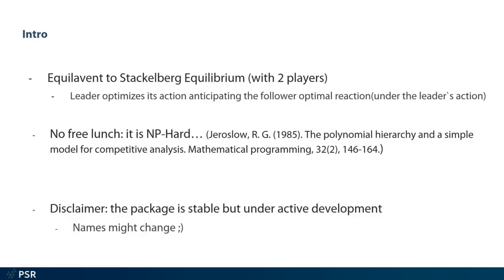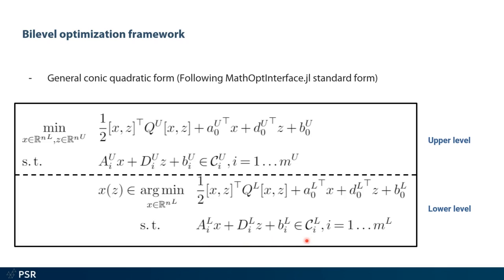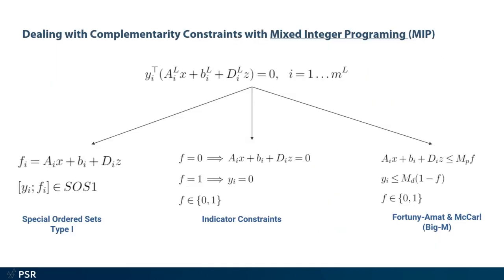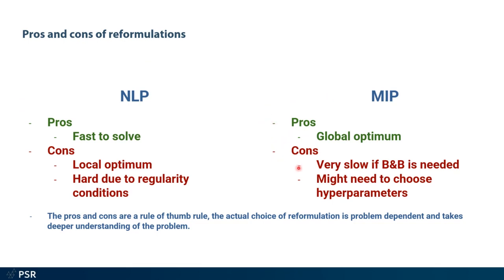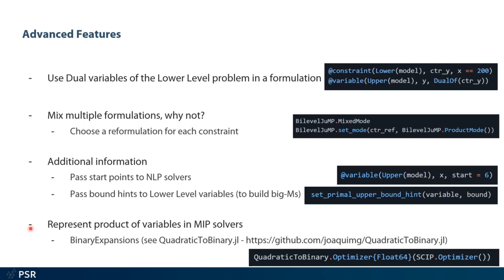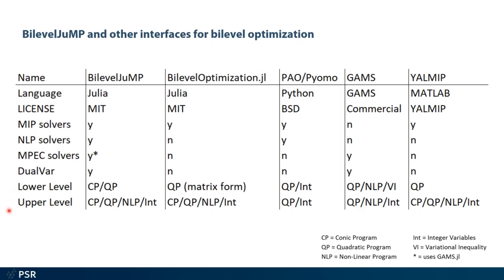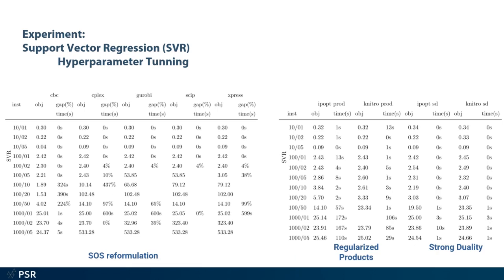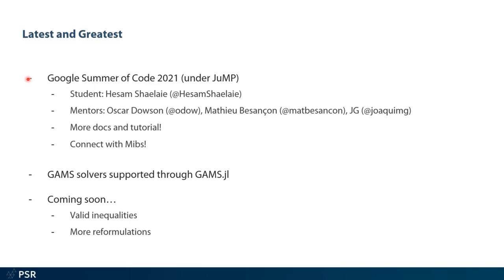Modeling Bilevel optimization problems with BilevelJuMP.jl | Joaquim Dias Garcia | JuliaCon2021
Abstract:
In this talk, we present BilevelJuMP.jl an extension that makes it straightforward for users to write bilevel problems just like JuMP made it easy to write optimization problems. BilevelJuMP.jl uses Dualization.jl to generate the dual constraints of KKT conditions and has multiple formulations for complementarity constraints such as SOS1, Fortuny-Amat, quadratic programming, and actual complementarity constraints.

00:00 Welcome!
00:10 Help us add time stamps for this video! See the description for details.